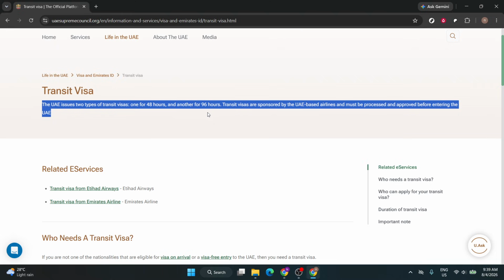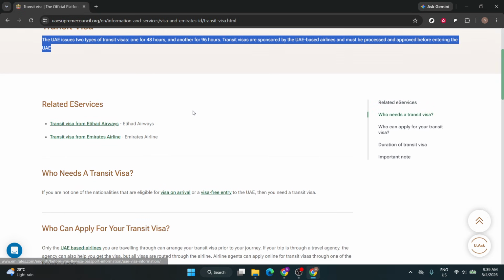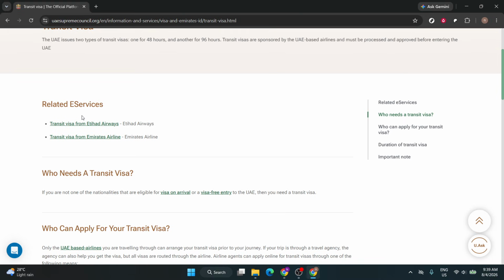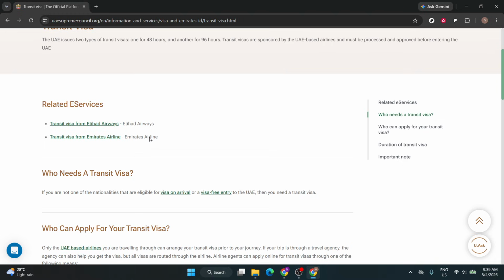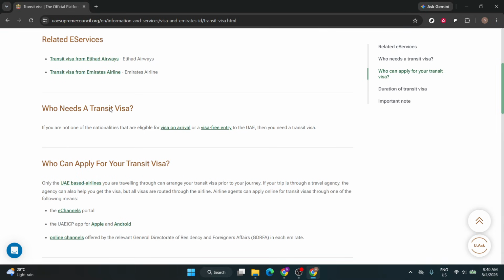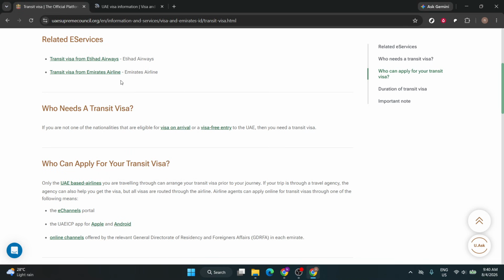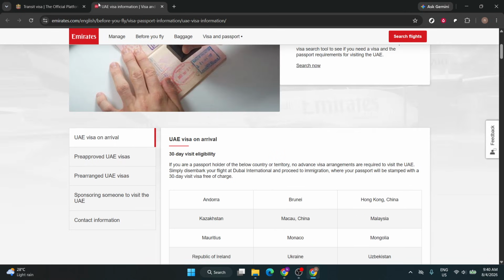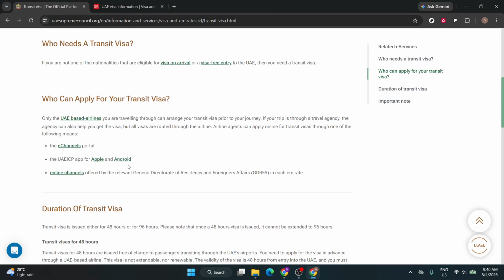How To Apply For Dubai Transit Visa Through Emirates 2026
Need a Dubai transit visa for your upcoming trip? In this video, I'll show you how to apply for a Dubai transit visa through Emirates, review the eligibility requirements, prepare the necessary documents, submit your application, and track its status.

💡 What You'll Learn in This Video:

Dubai transit visa eligibility
Required documents
Applying through Emirates
Tracking your application
Important travel tips

✅ Perfect for Emirates passengers transiting through Dubai.